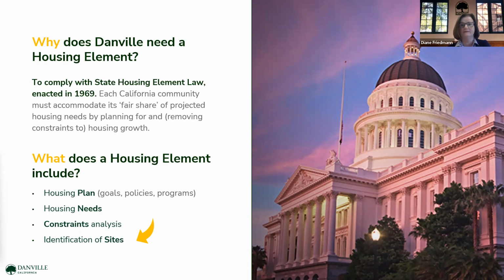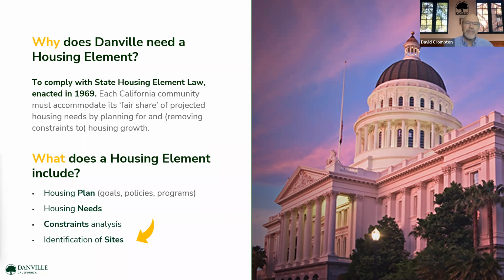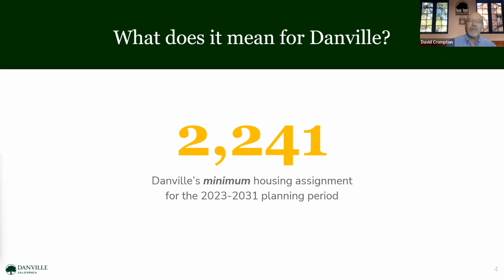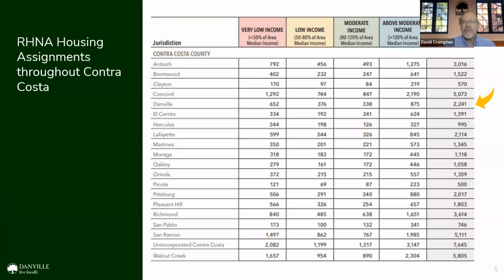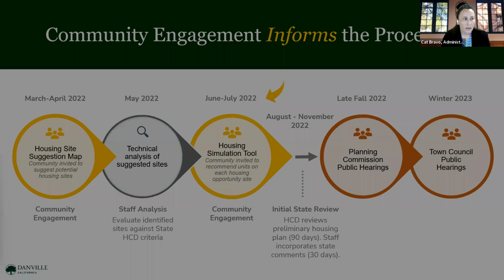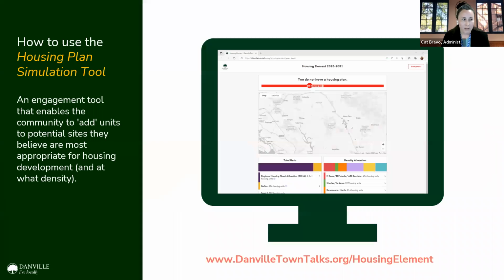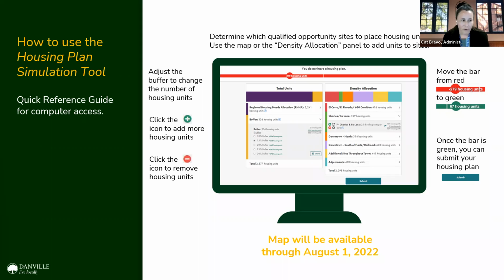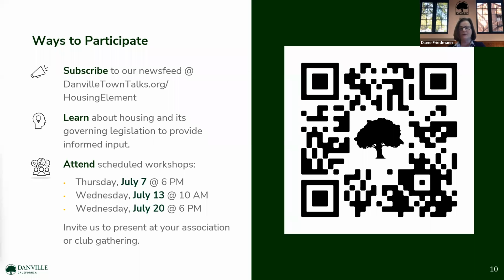Housing 301 Workshop - July 7, 2022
Community members are invited to participate in the Housing 301 Workshop to get an overview the of the Town's Housing Element Update process to date, and a dive into the latest engagement tool, the Housing Plan Simulation Tool.